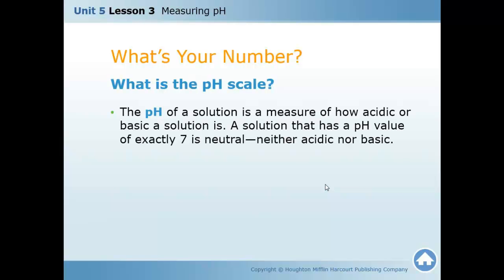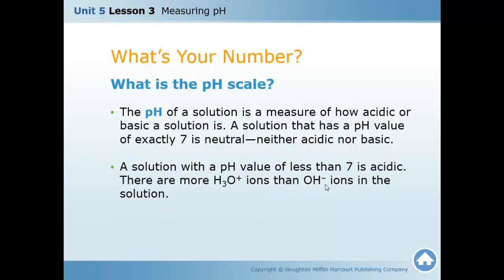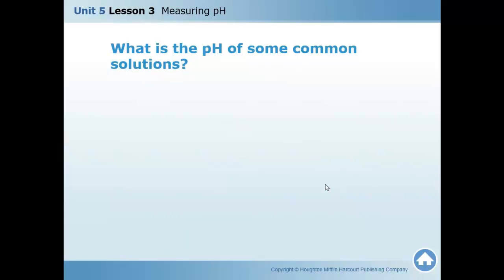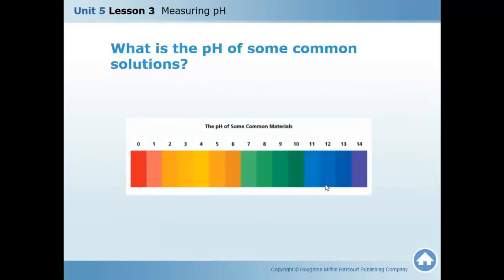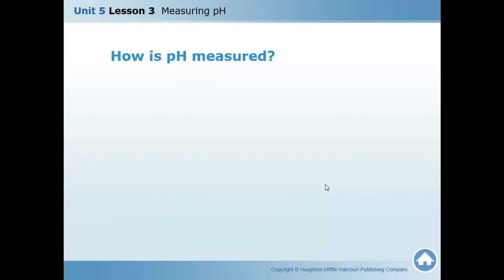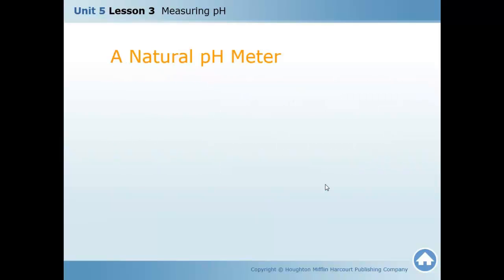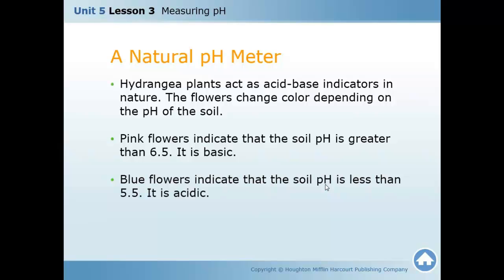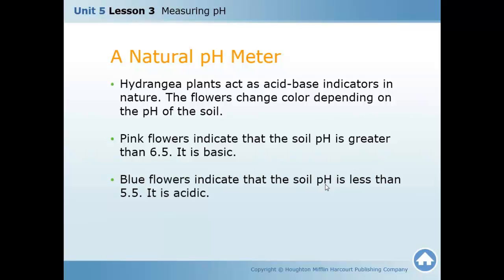Al Waha American Science G8 L1